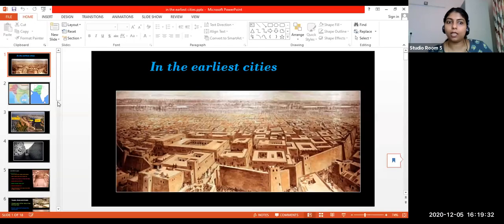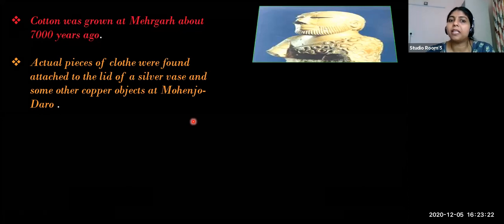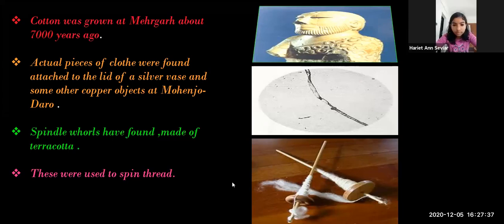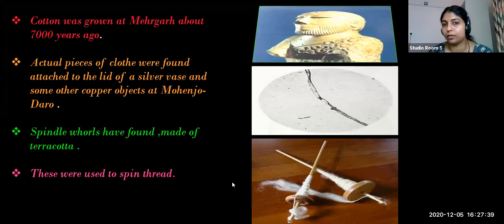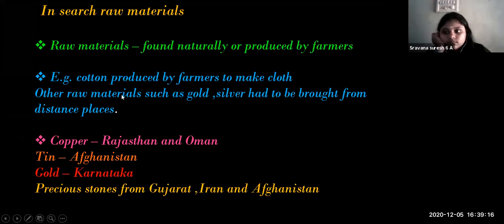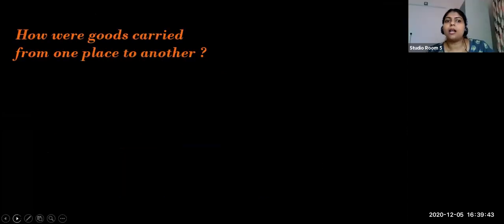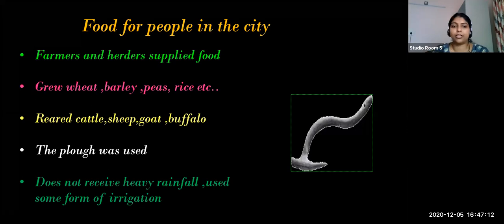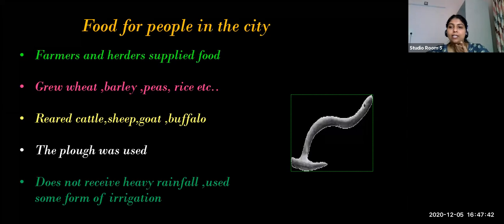Dr.Raju Davis International School | CLASS 6 SOCIAL SCIENCE| 05-12-2020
CLASS 6 SOCIAL SCIENCE IN THE EARLIEST CITIES